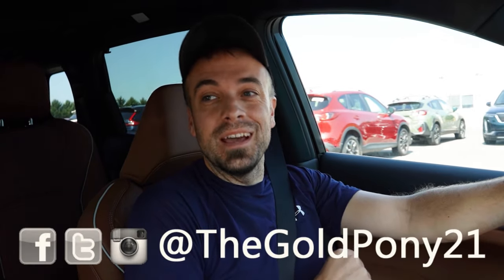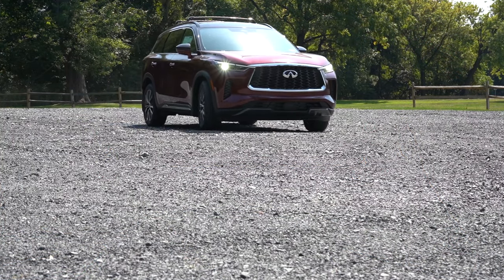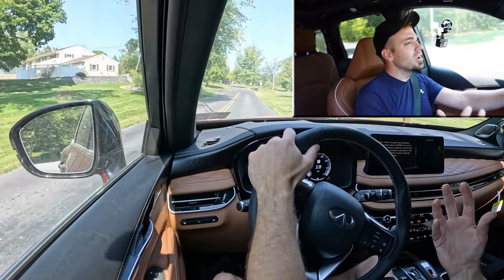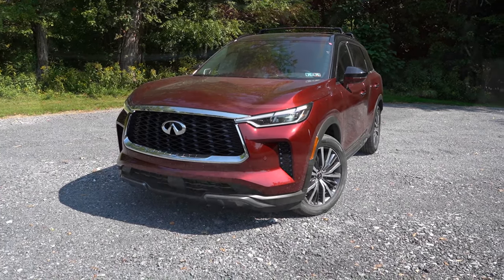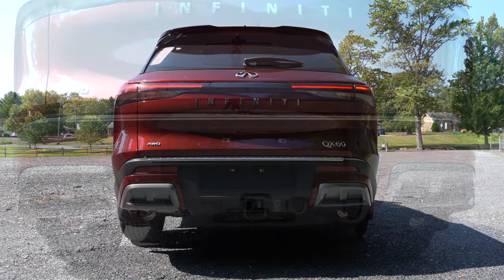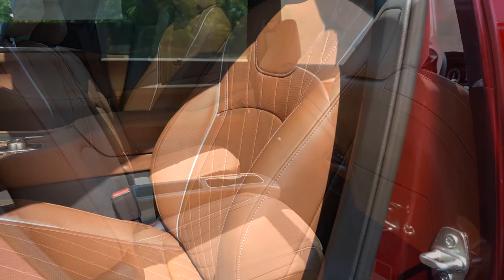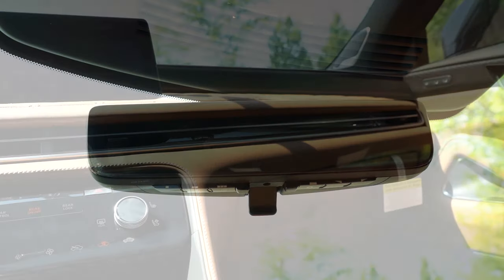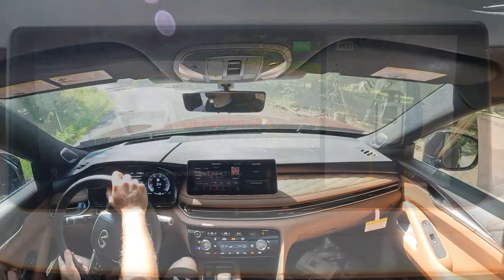2025 Infiniti QX60 Review | One MAJOR Change!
In this video I'll go for a test drive & completely review the NEW 2025 Infiniti QX60! I'll test out acceleration, braking, steering feel, cargo space, rear legroom, sound system, exhaust clip & much more!

Big thanks to Faulkner Infiniti in Mechanicsburg, PA for allowing me to check out the NEW 2025 Infiniti QX60! For more information on their inventory please feel free to visit their website below!